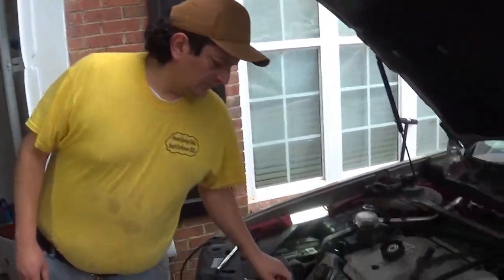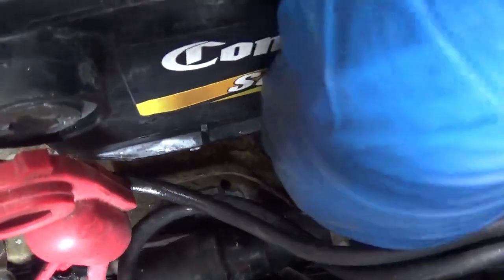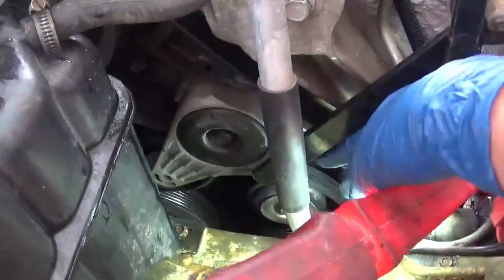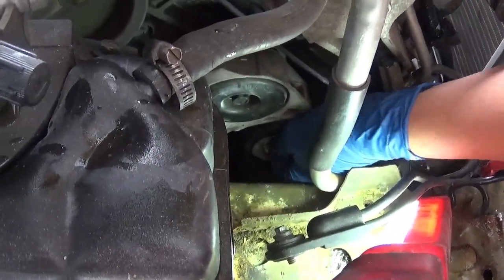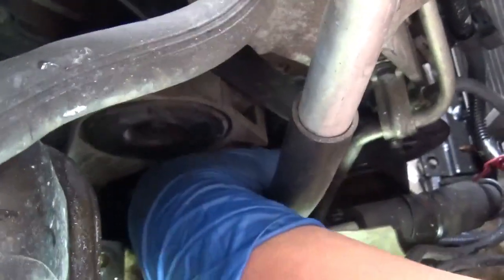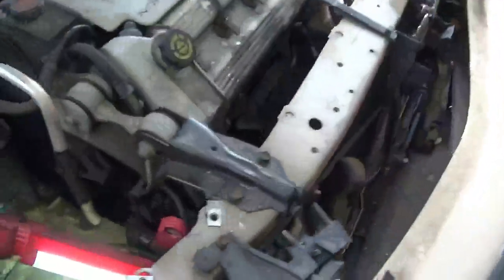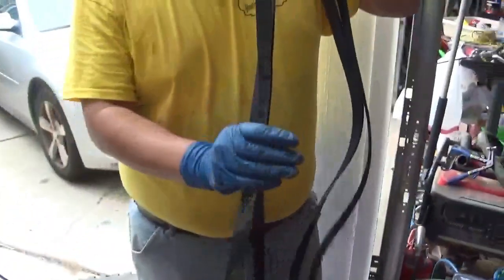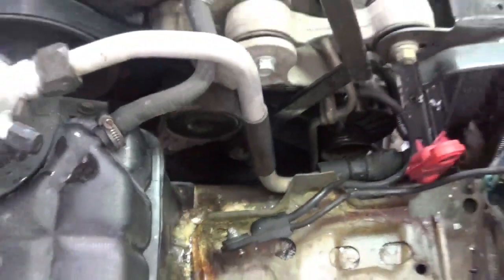Detailed, how to replace the idler pulley and serpentine belt on a 1998 Cadillac DeVille.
This is a detailed and step by step video.

Includes a diagram of the routing of the serpentine belt and explanation of each loop/ location of:
-Power Steering Pump
-Alternator
-Idler pulley
-A/C compressor
-Crank shaft / harmonic balancer
- Belt tensioner

This video is how to replace the idler pulley and serpentine belt on a 1998 Cadillac DeVille with a Northstar V-8.

Here is a link to the serpentine belt tool from Harbor Freight.

This video applies to the seventh generation Cadillac DeVille 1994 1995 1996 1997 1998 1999 with Northstar engine